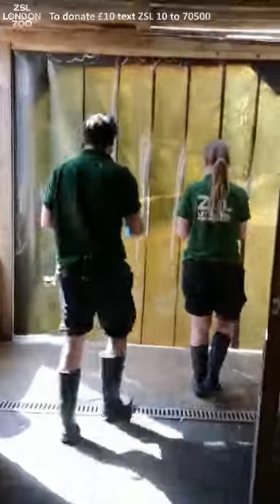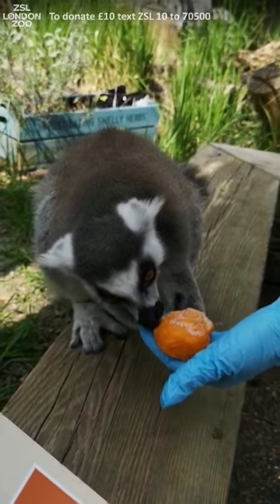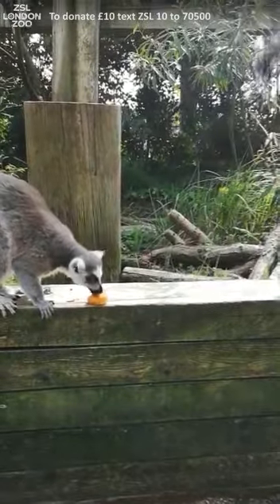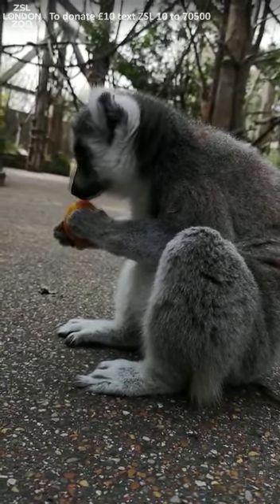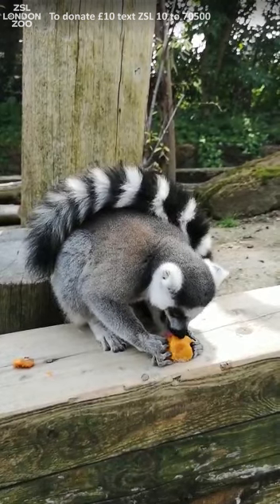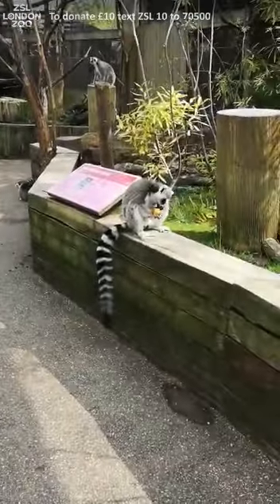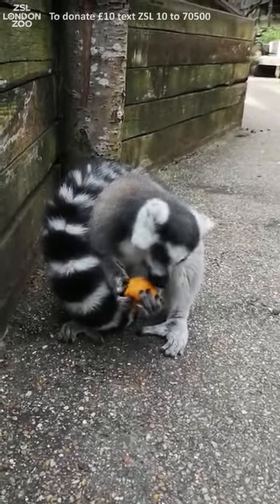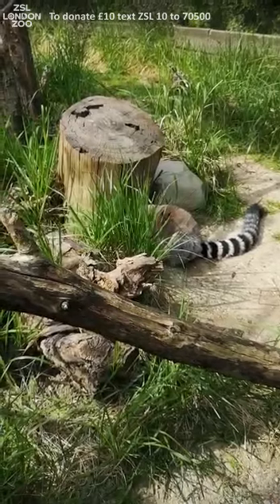Ice pops in the sunshine for our lemurs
Join our lemurs as they enjoy a sweet potato ice pop in the sunshine! On a day like today, there's nothing better!